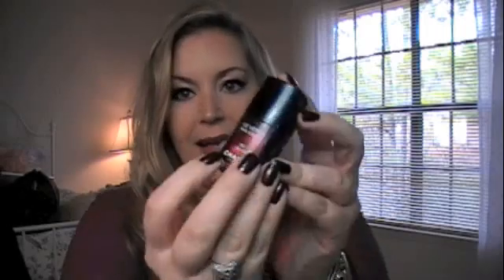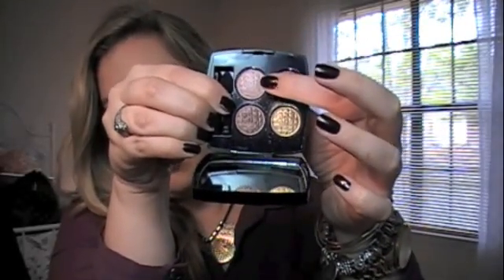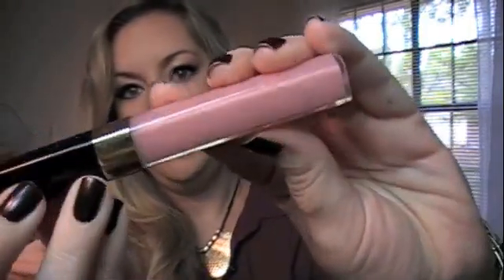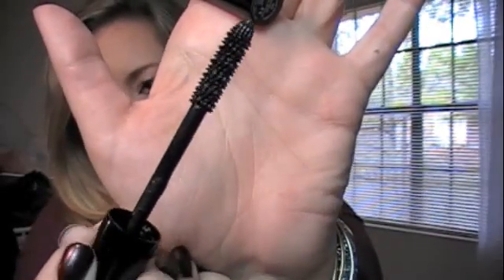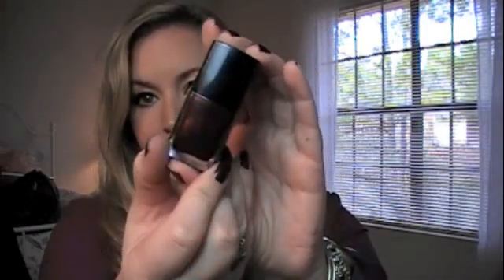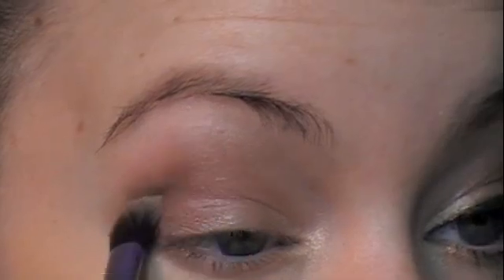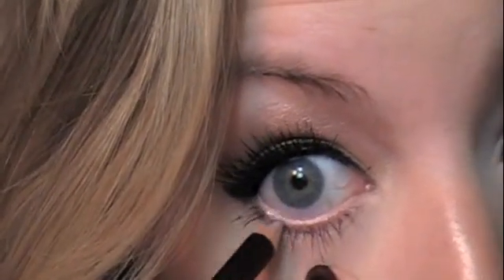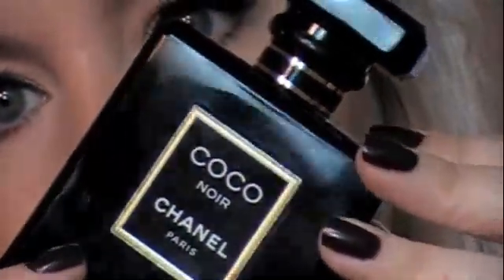CHANEL Holiday 2012 Review and Tutorial